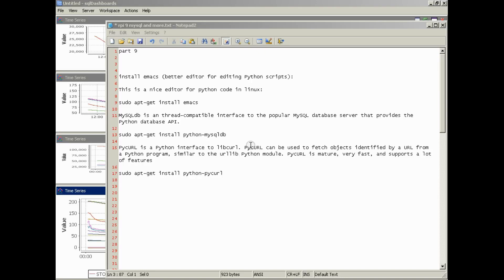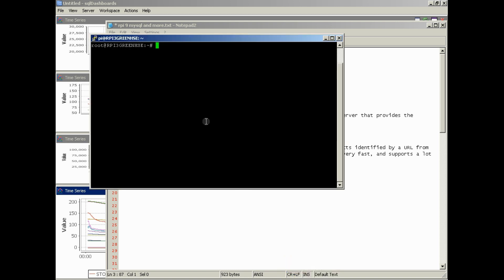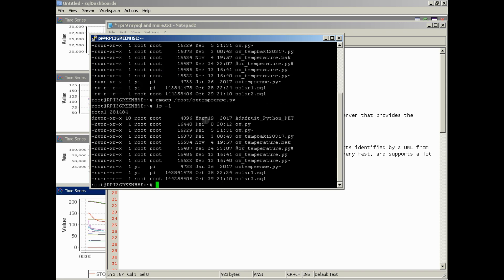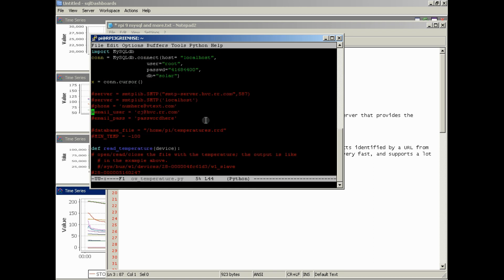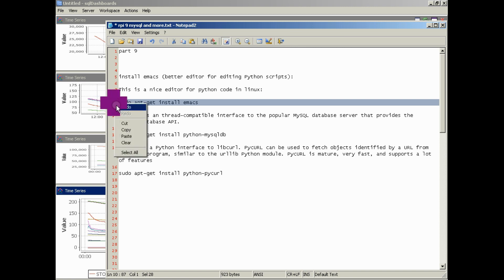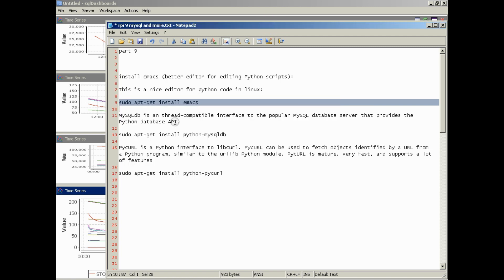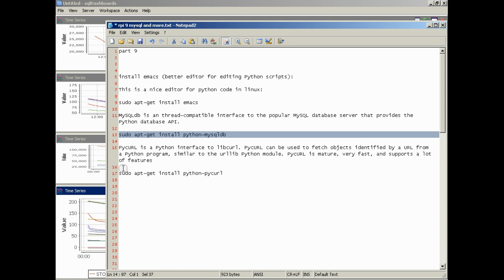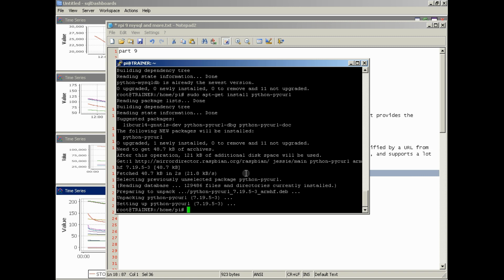Part 9 Setup Your Own Raspberry Pi emacs editor python pycurl python mysqldb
In this video we go over installing the emacs editor, python pycurl, and python mysqldb. These are essential tools for editing Python code easily in linux, and connecting the database to python.

Install emacs (better editor for editing Python scripts):

This is a nice editor for python code in linux:

sudo apt-get install emacs

MySQLdb is an thread-compatible interface to the popular MySQL database server that provides the Python database API.

sudo apt-get install python-mysqldb

PycURL is a Python interface to libcurl. PycURL can be used to fetch objects identified by a URL from a Python program, similar to the urllib Python module. PycURL is mature, very fast, and supports a lot of features

sudo apt-get install python-pycurl